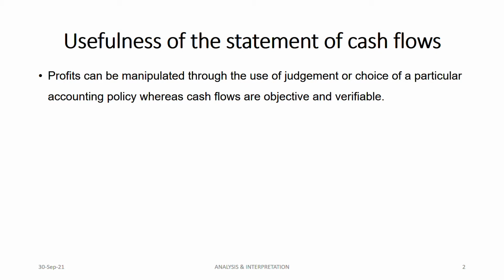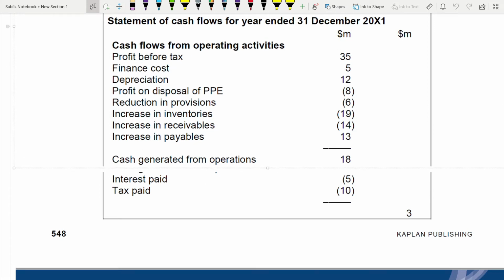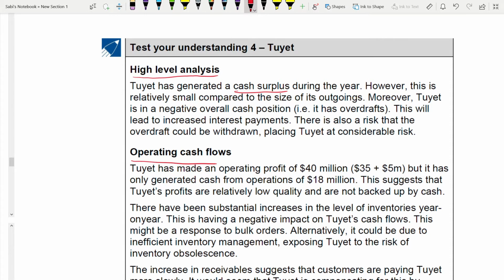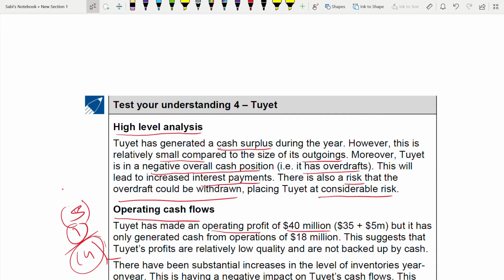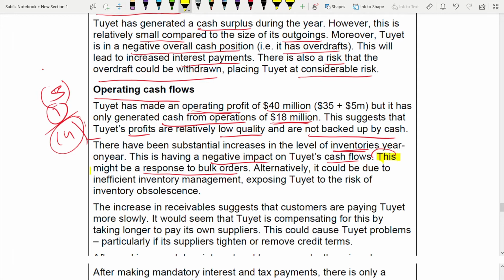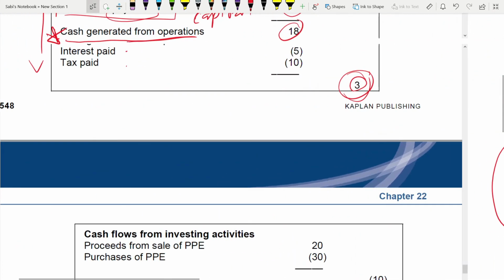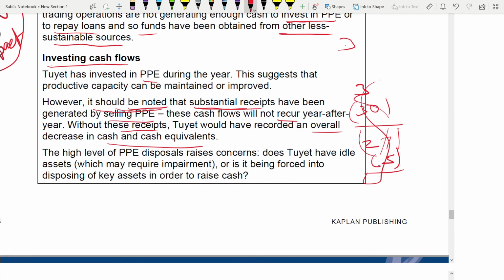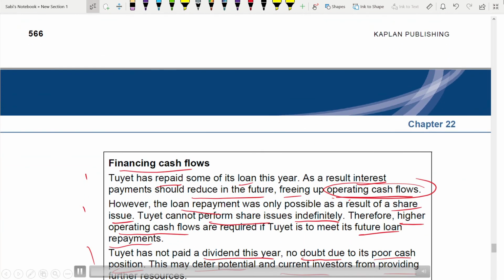Statement of Cash Flows - SBR